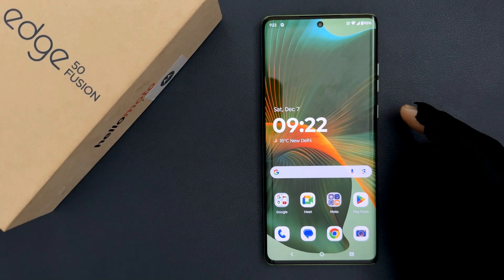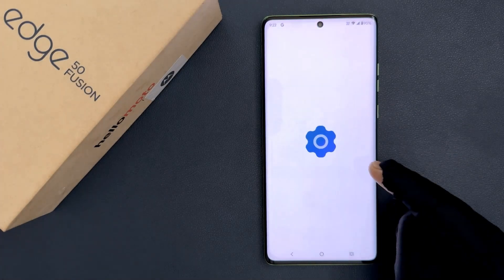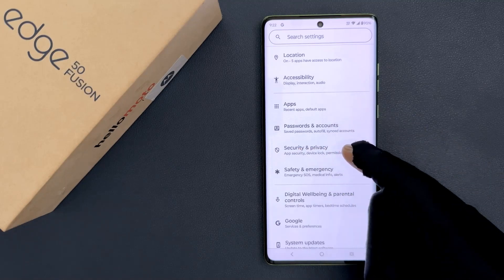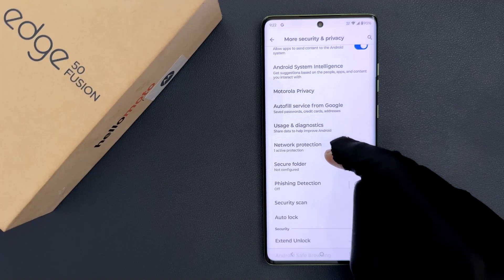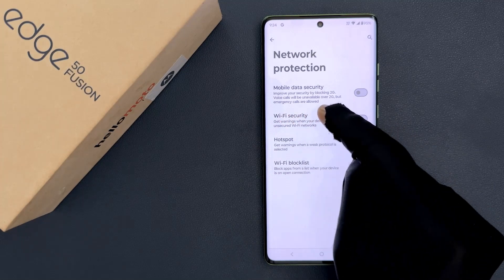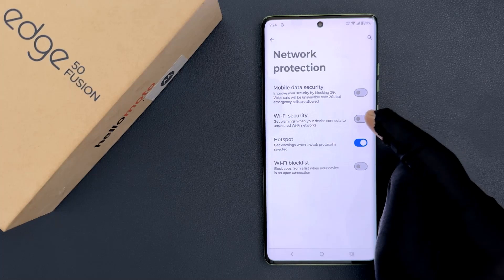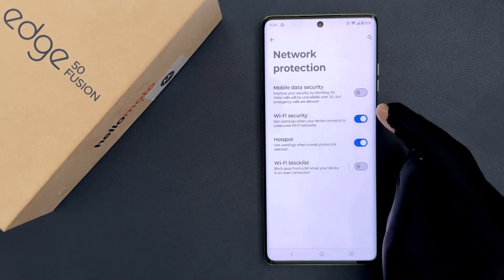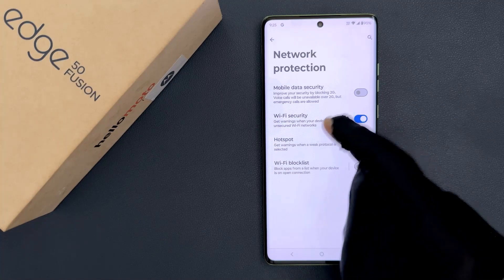How to Turn On Wi-Fi Security on Motorola Edge 50 Fusion?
Hi guys, In this Video, I will show you "How to Turn On Wi-Fi Security on Motorola Edge 50 Fusion."